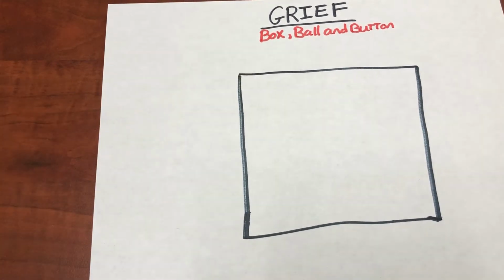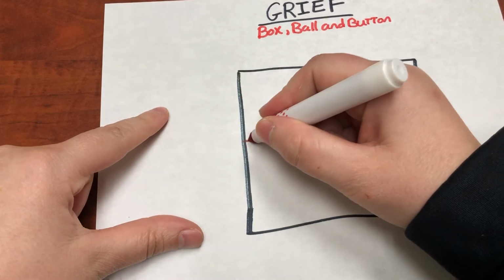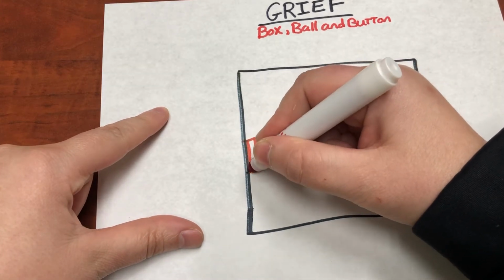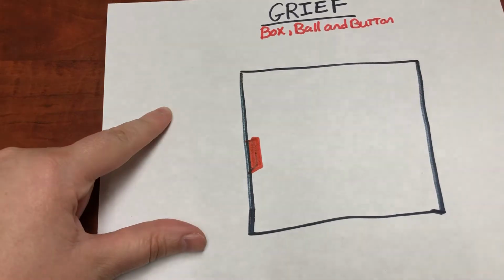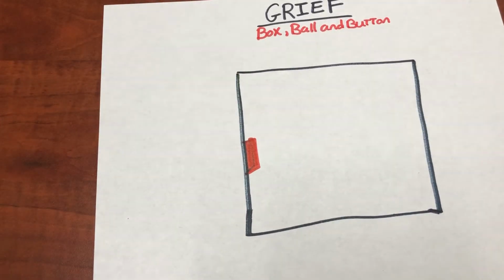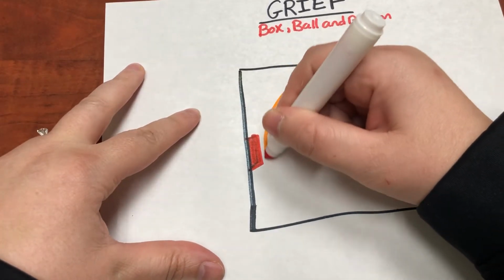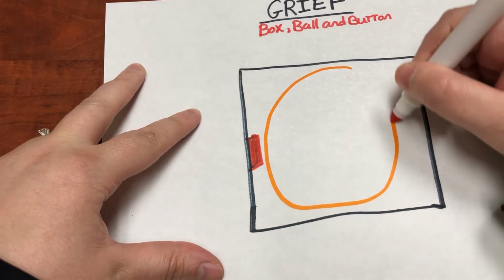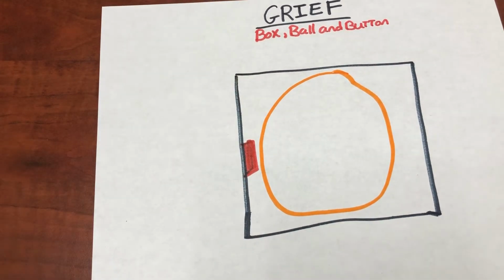Grief Analogy: Box, Ball, Button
An explanation on how to visualize grief and the importance of coping skills for grief